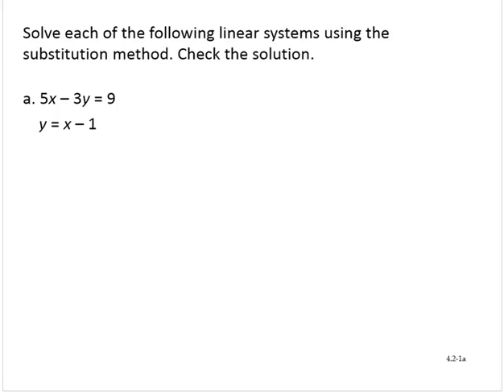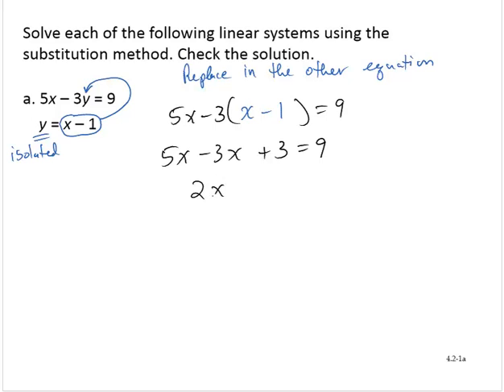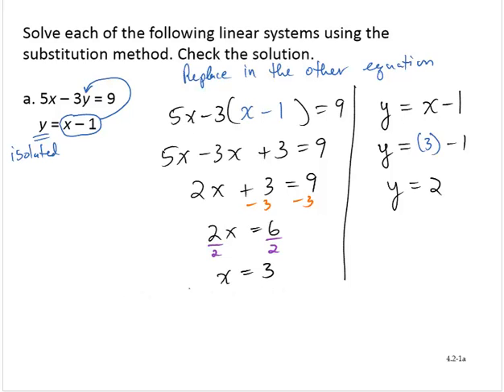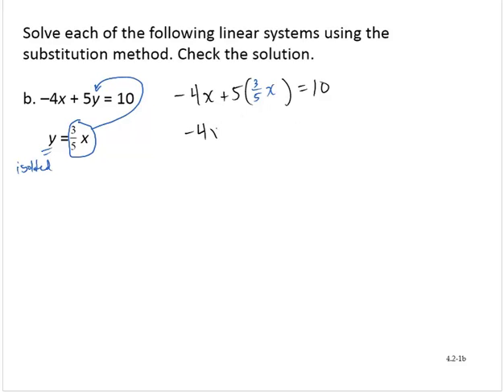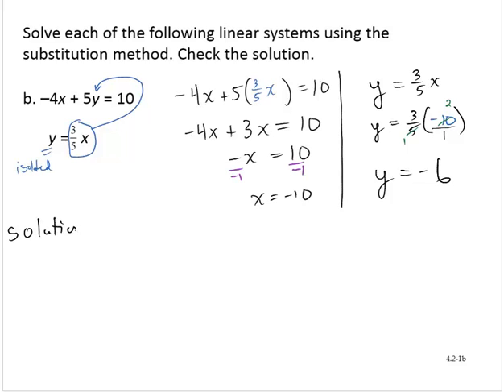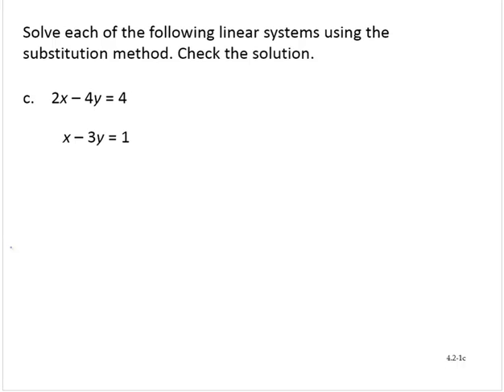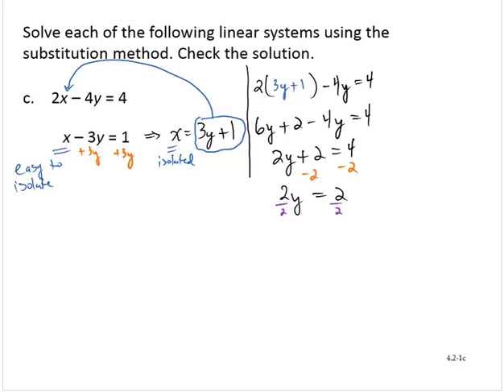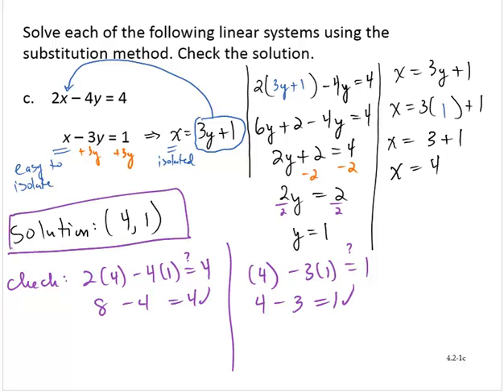BA Clark 4 2 1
Solve  a system of linear equations using the substitution method.